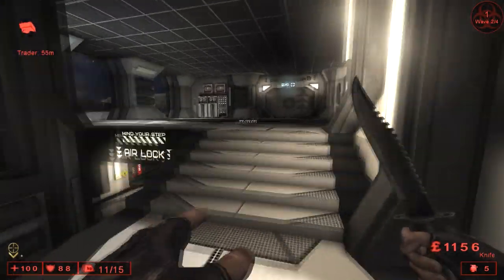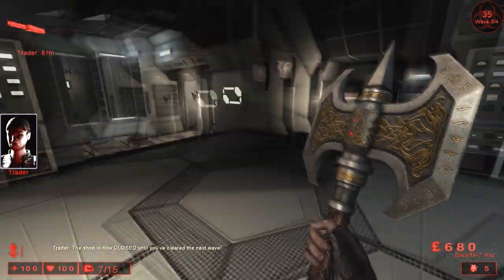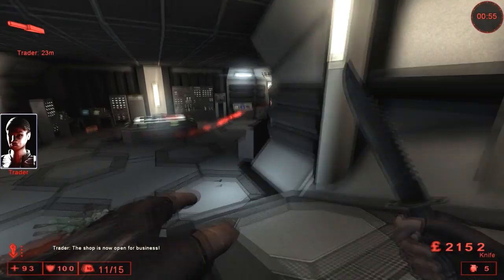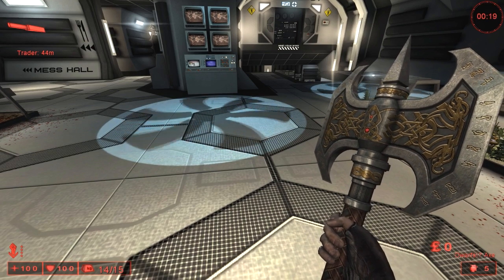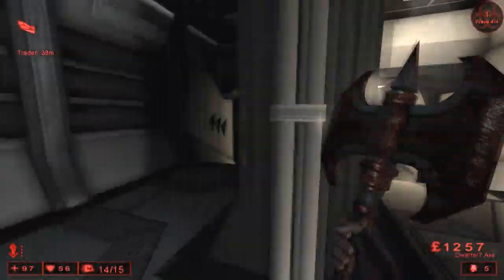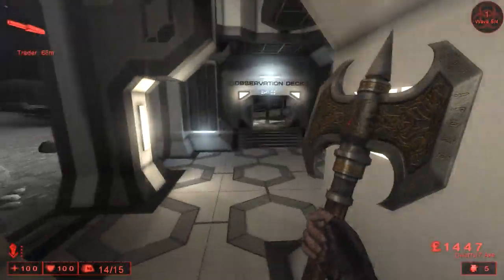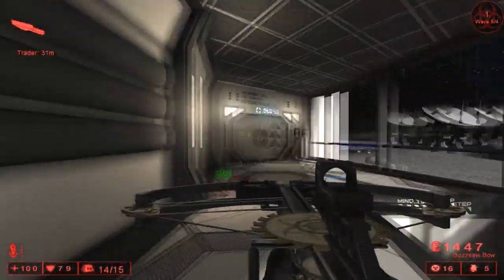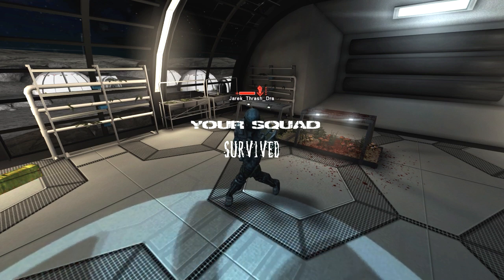Killing Floor: New Weapons - Dwarfs!? Axe